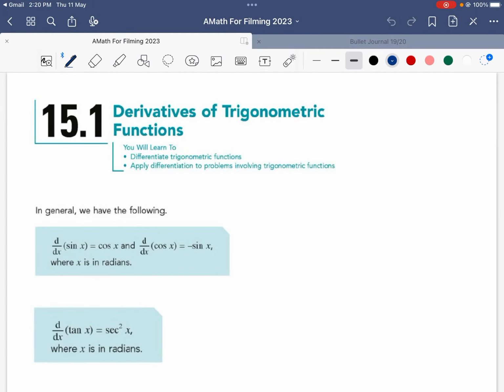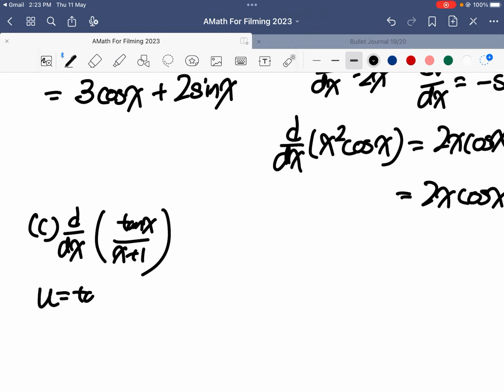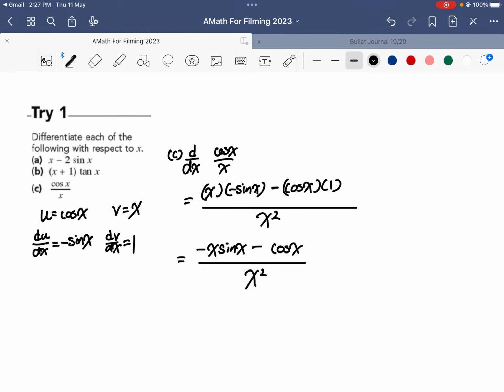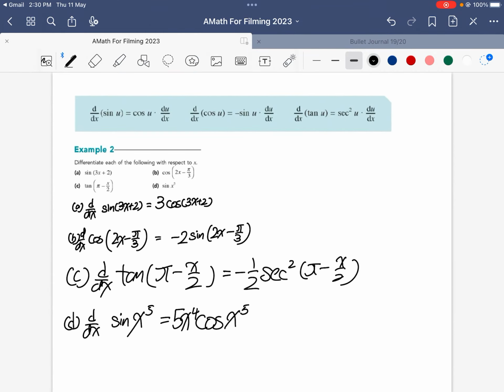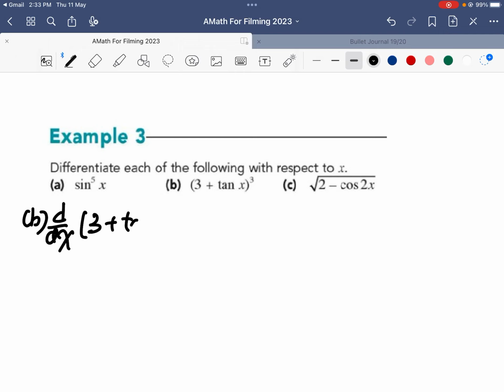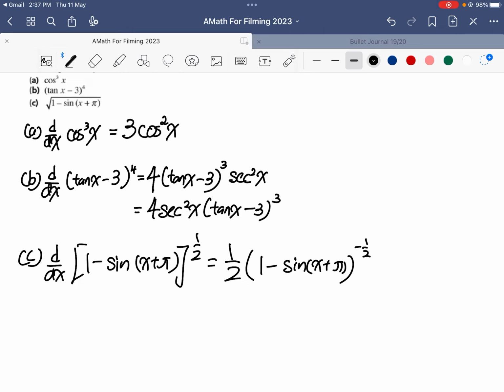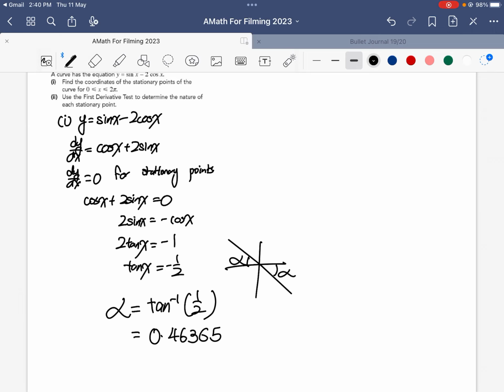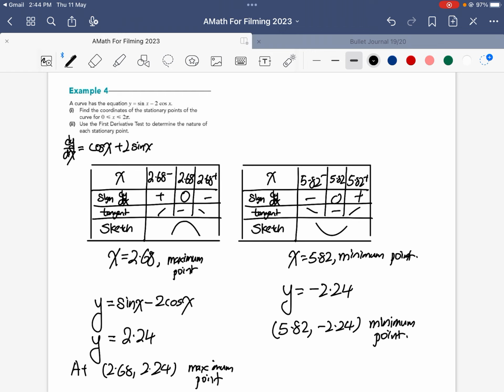15.1 Derivatives of Trigonometric Functions